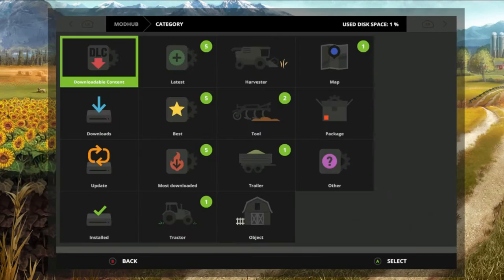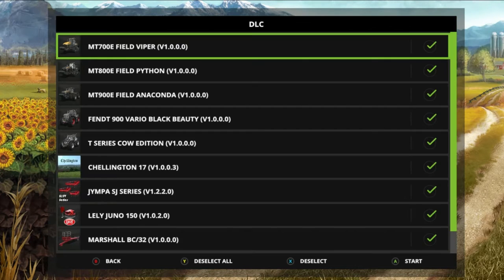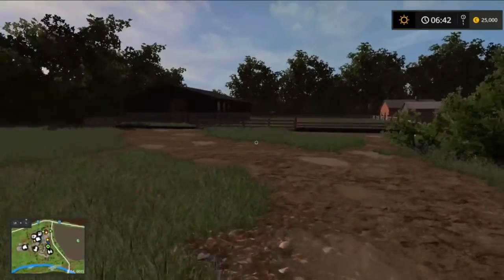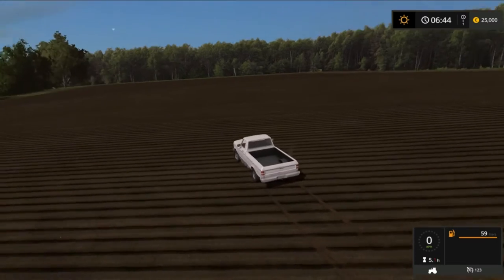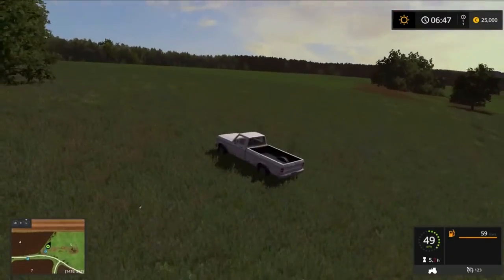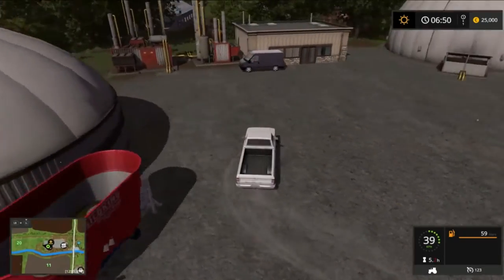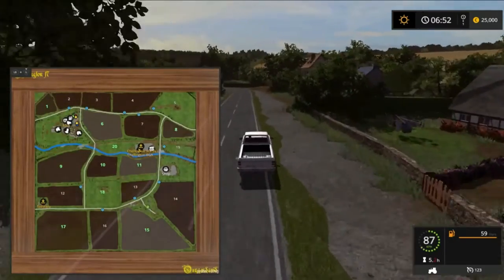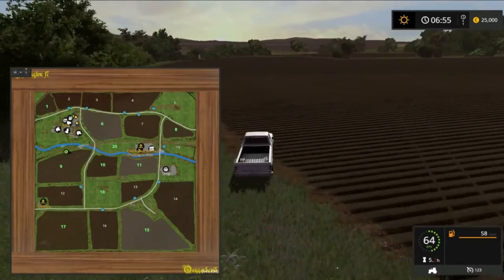FIRST LOOK Xbox One Modded Map || Farming Simulator 17 || Chellington